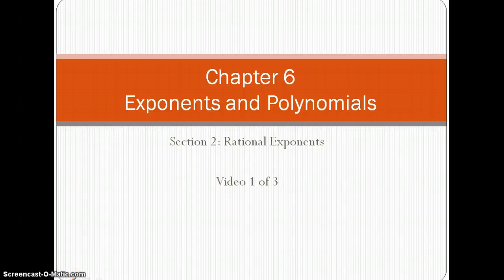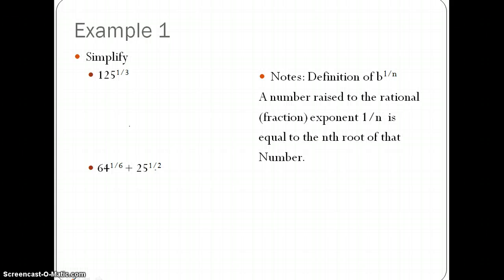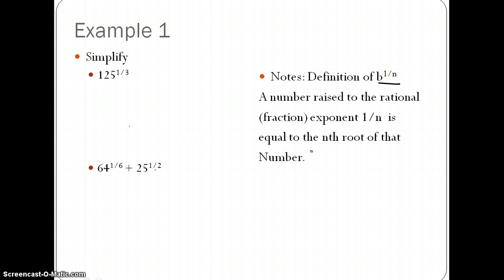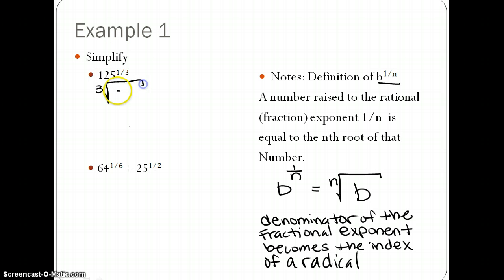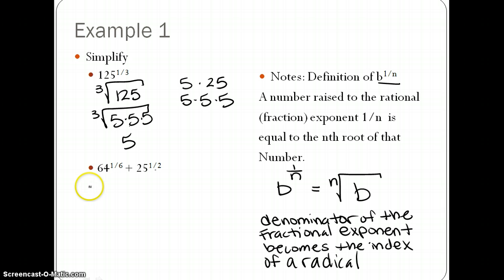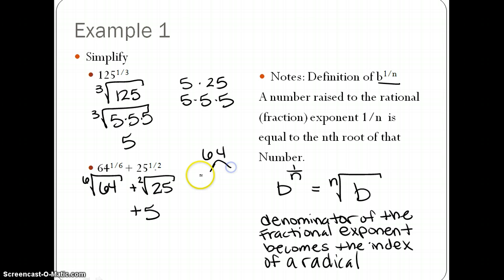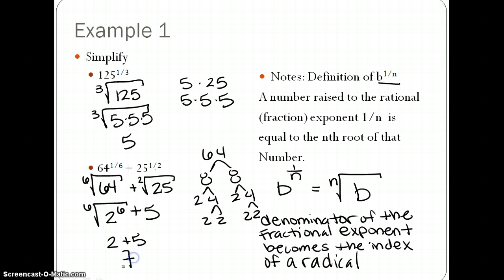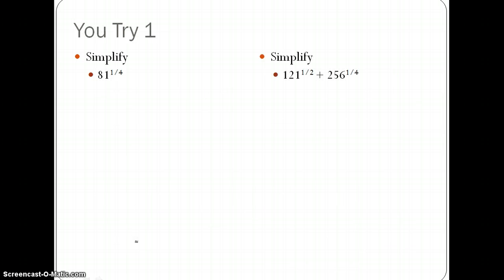Rational Exponents Ex 1